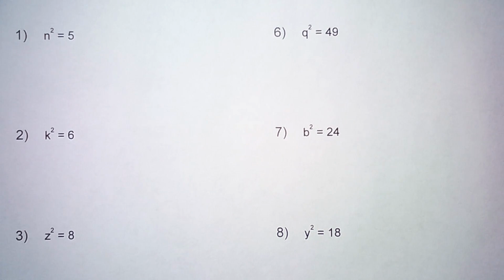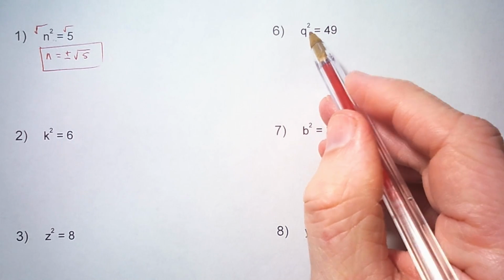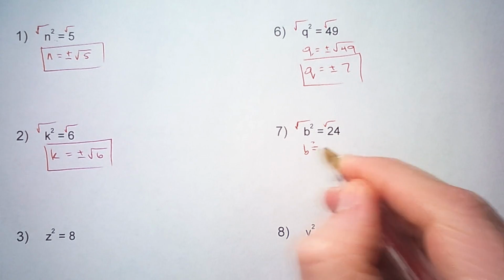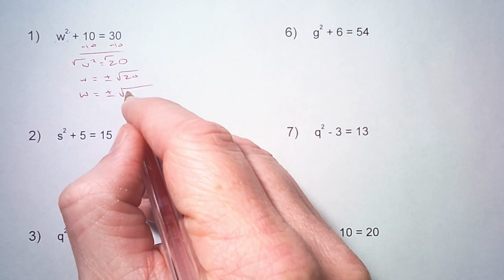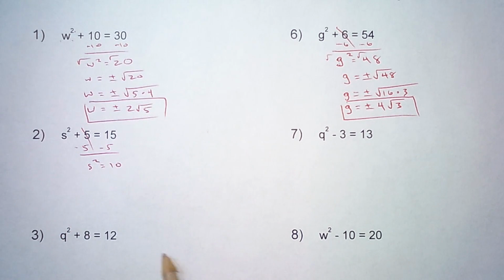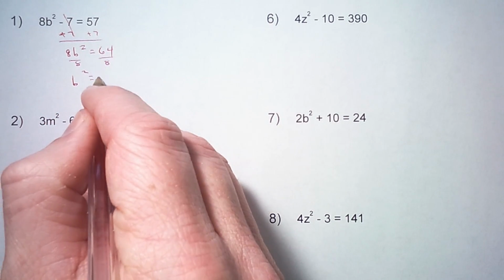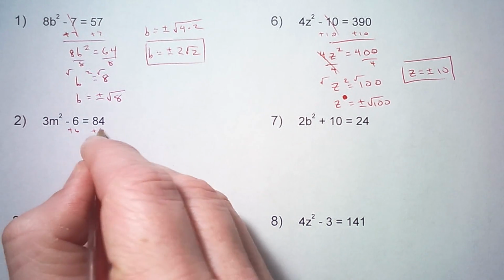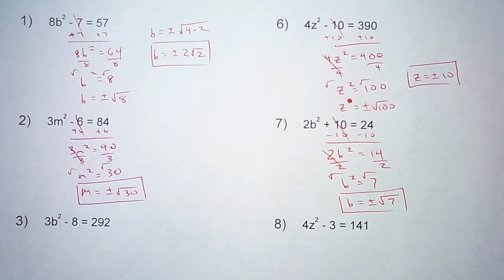Solving Quadratic Equations with the Square Root Method